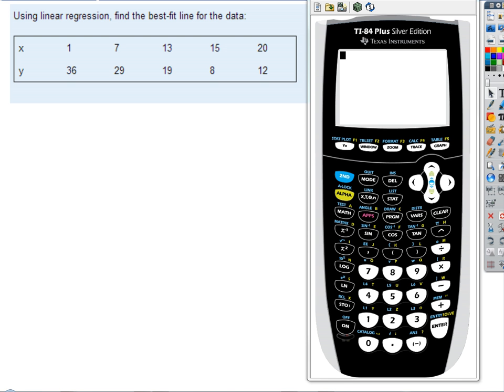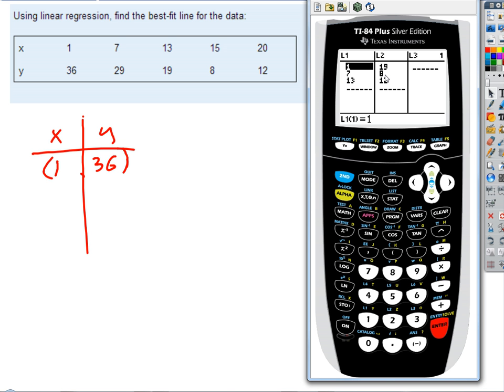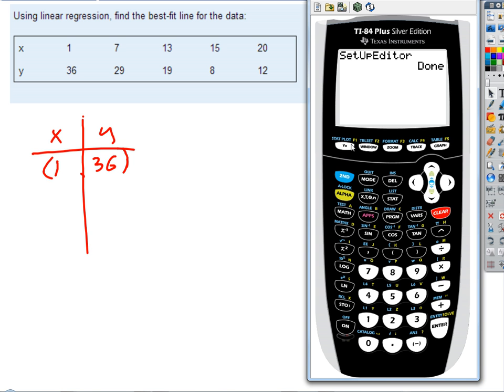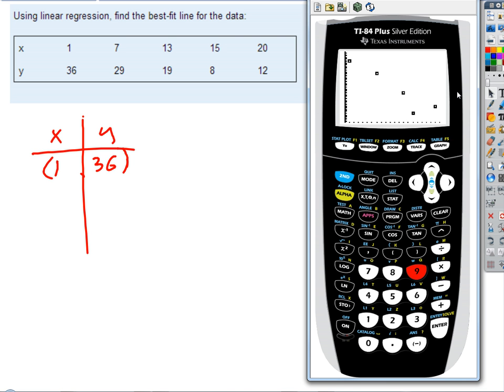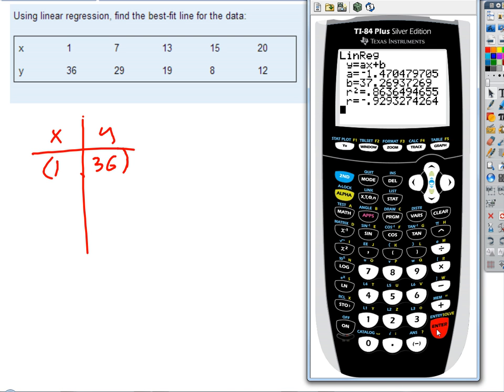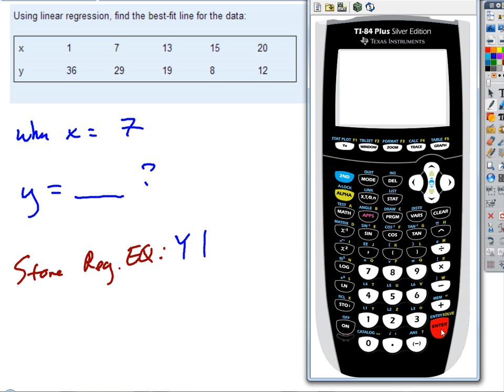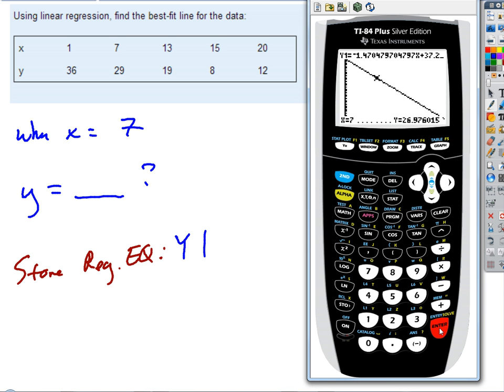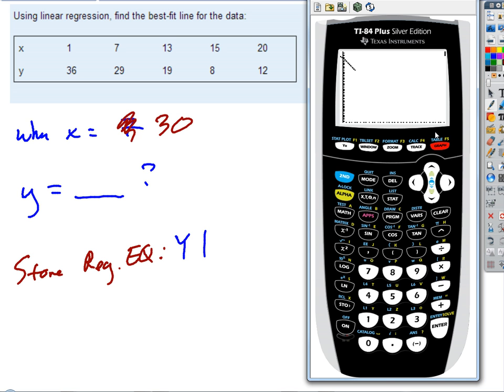Linear Regression [2013-10-22]